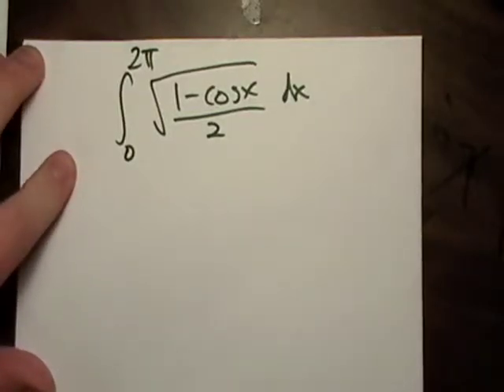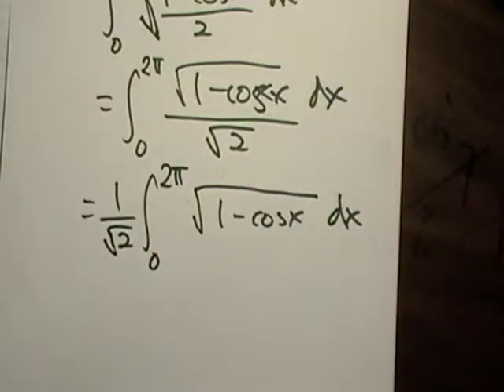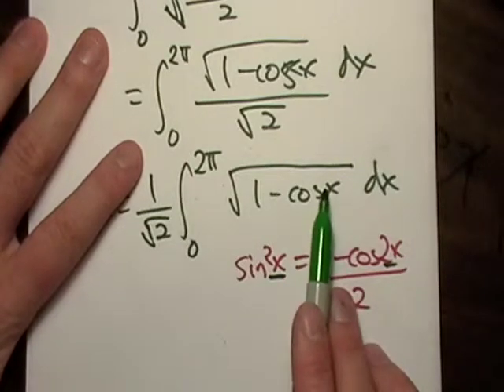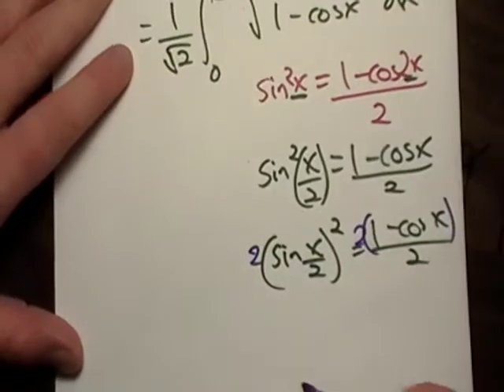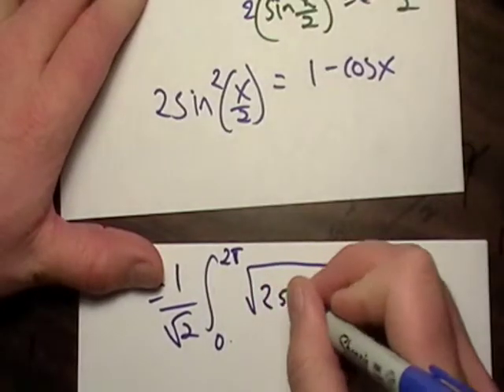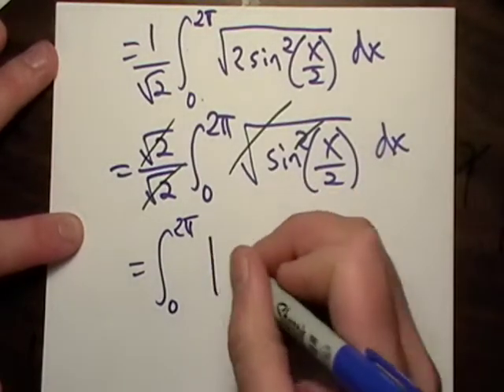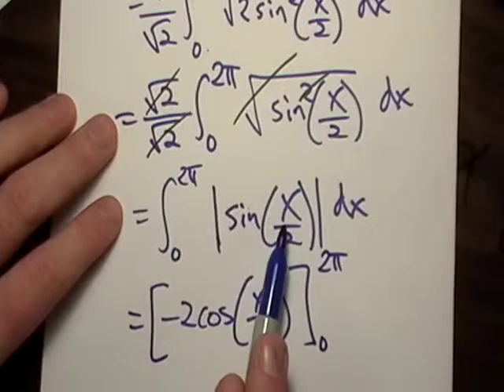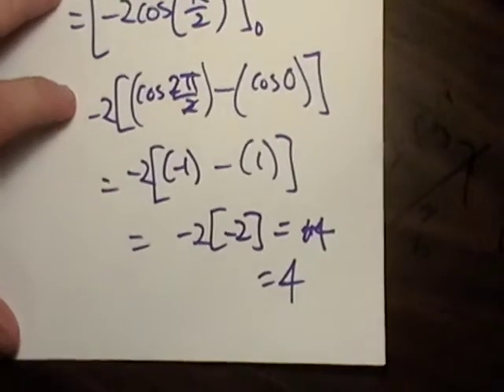Integration Annihilation 4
practice with assorted integrals to prepare for testing